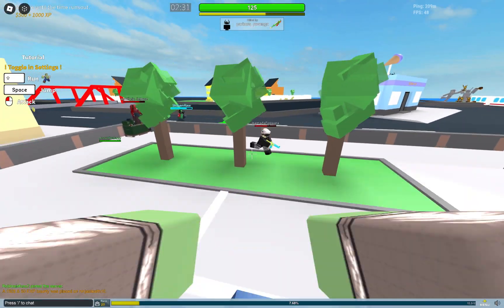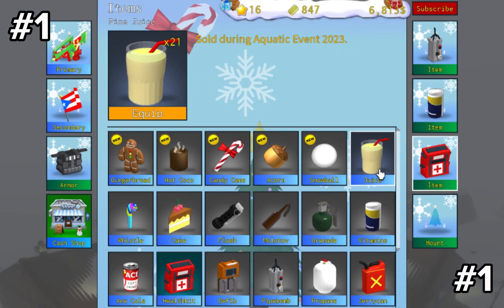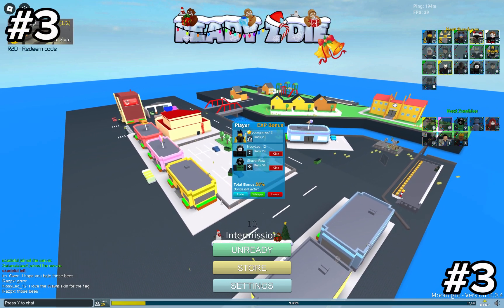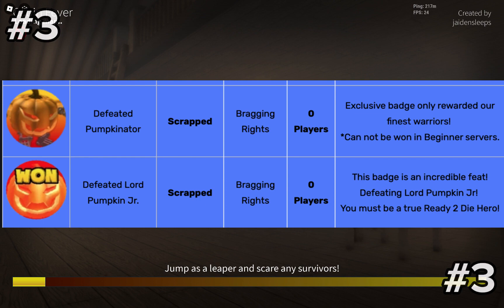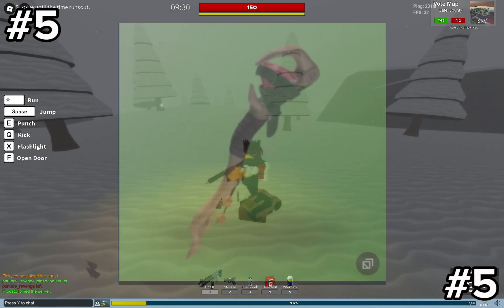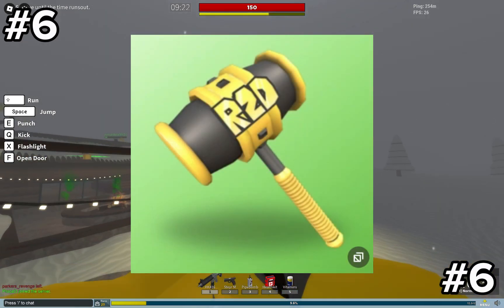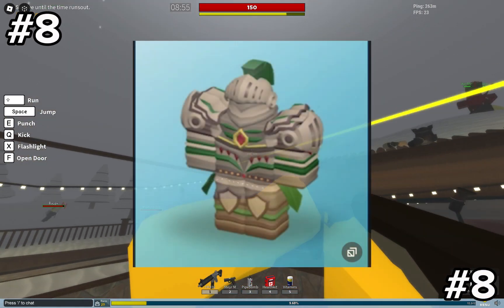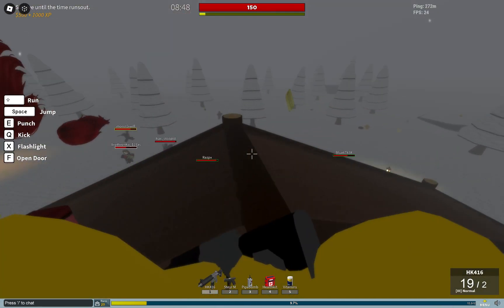Random facts about ready 2 die! | Roblox